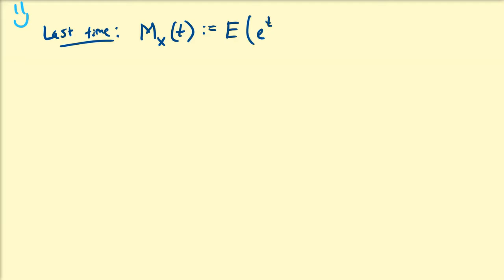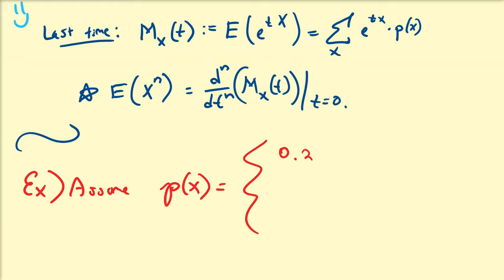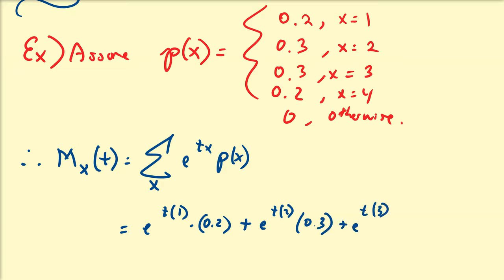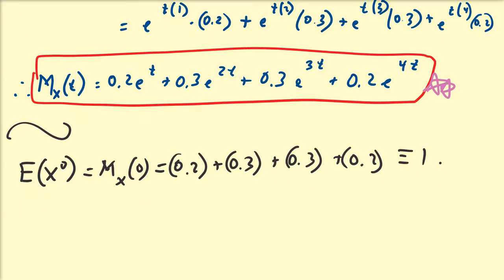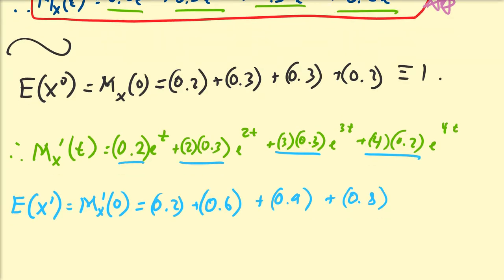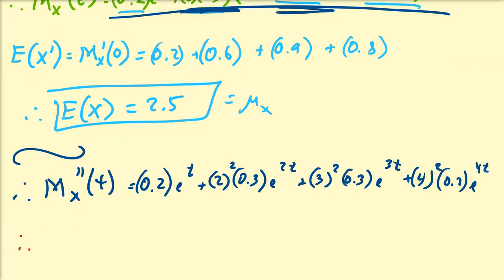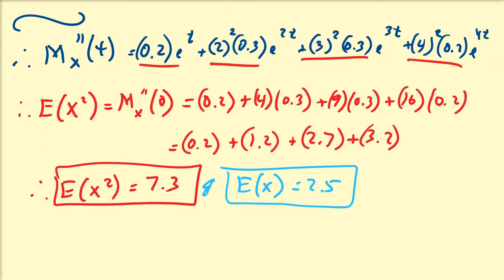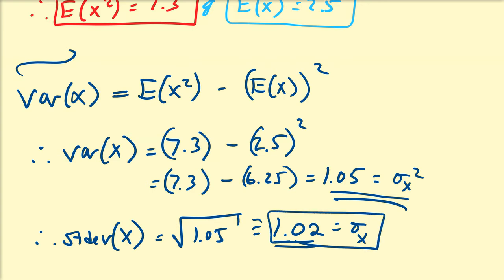(STa38.2) Moment Generating Functions (Pt. 2)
In this video, we recap the main properties of the moment generating function of a random variable and work through an example on how to construct a basic moment generating function, and we use it to calculate the moments of the random variable, and also the variance and standard deviation of the random variable.